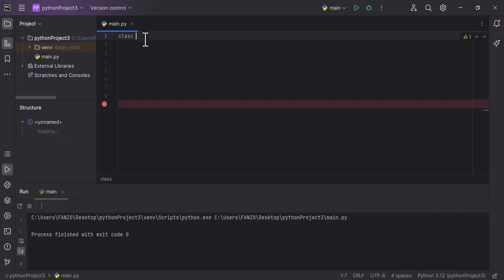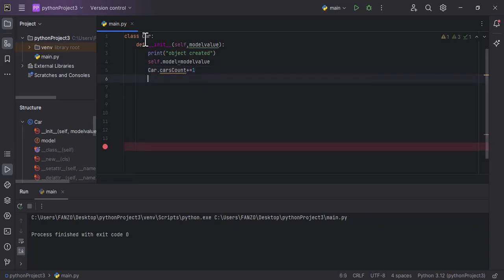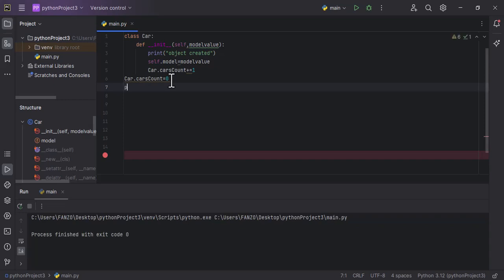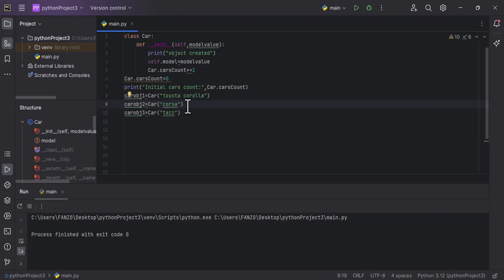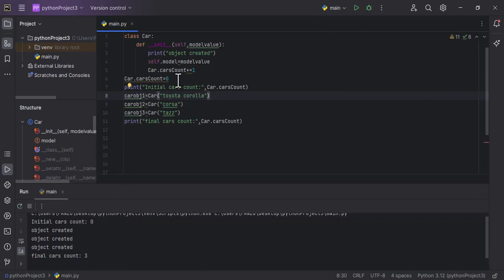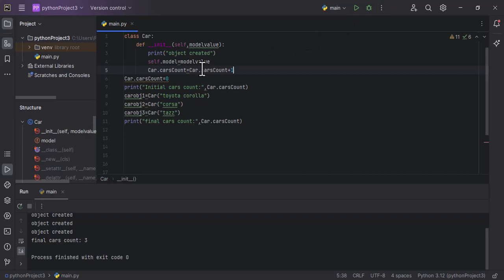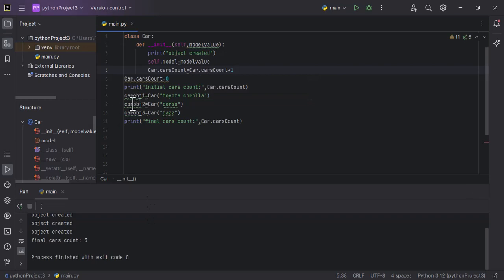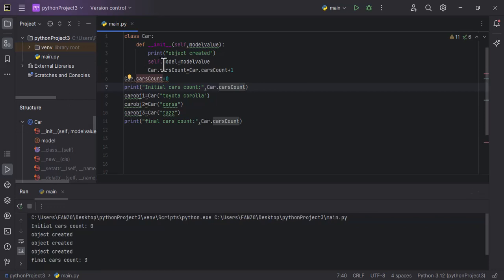staticMembers in python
static memebers in python